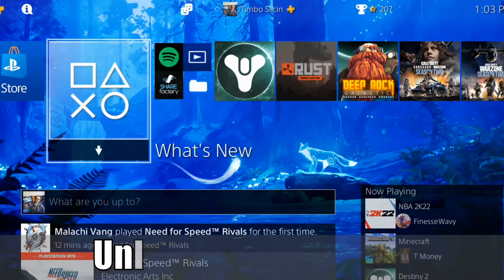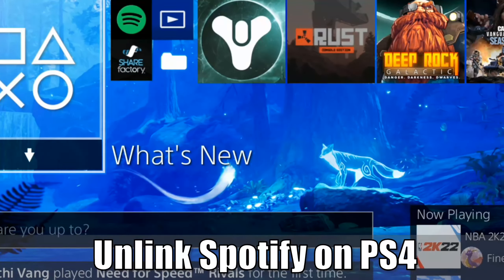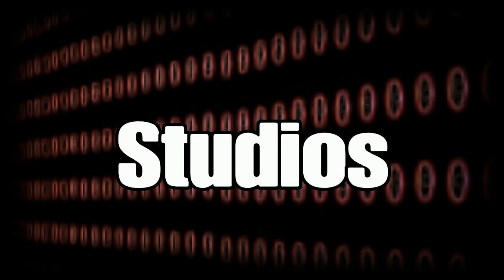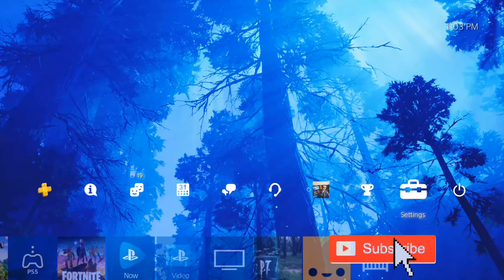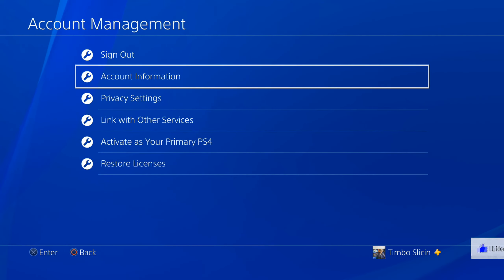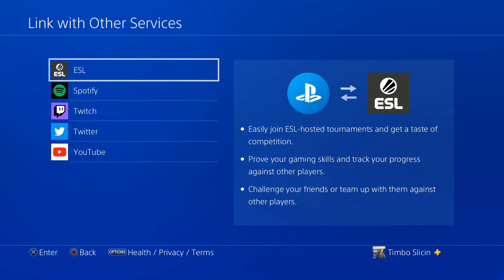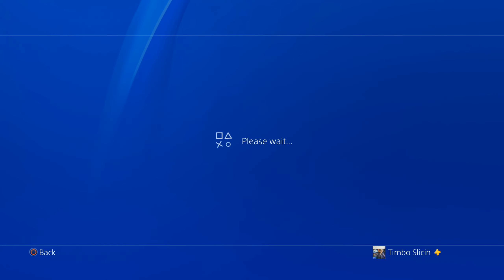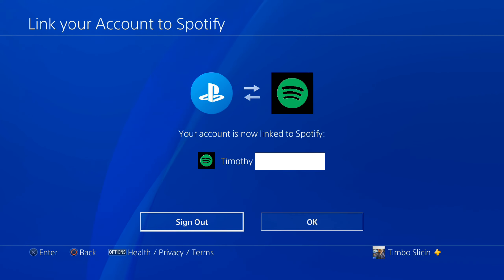How to Unlink Spotify on PS4 & Sign out (Fast Method)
Do you want to know how to unlink spotify on ps4 on the console itself, if you go to settings and select users and account, then go to spotify and unlink your account. This will sign out and it will log you out of your account. You can also do this on the spotify dot com if you don't have access to your playstation. ...